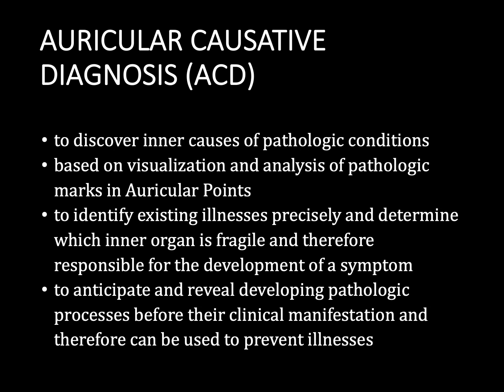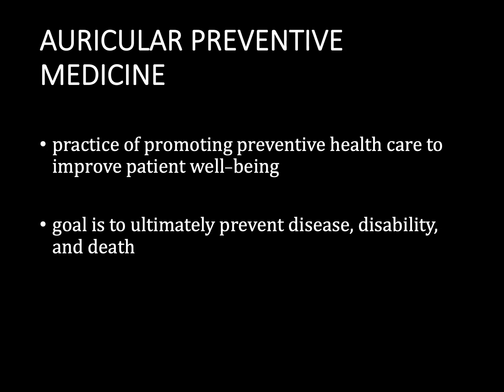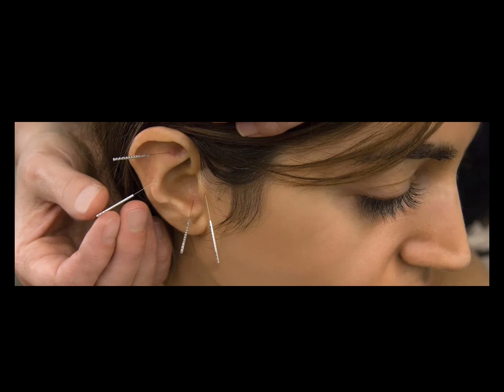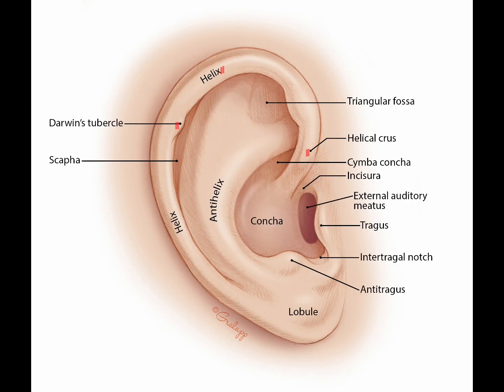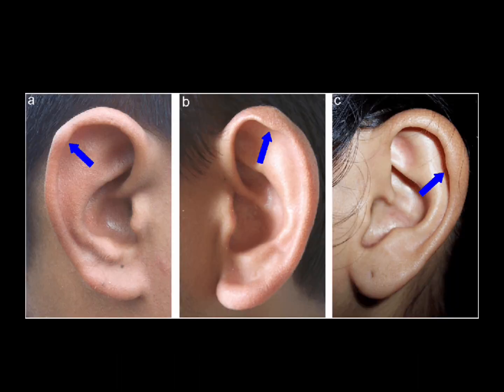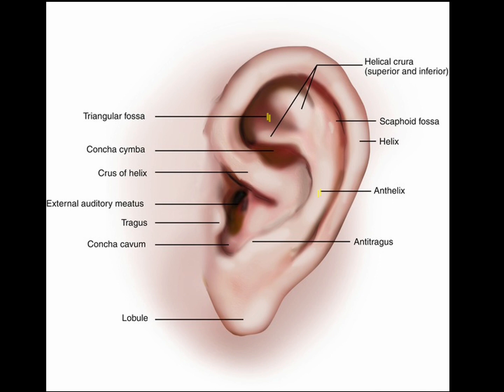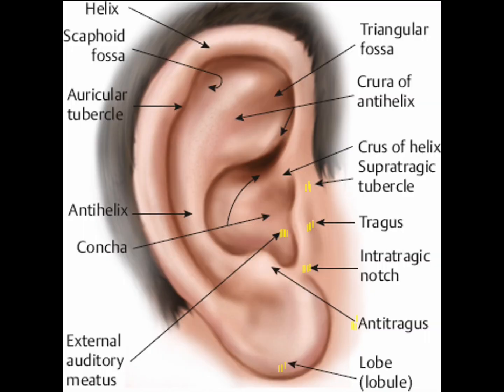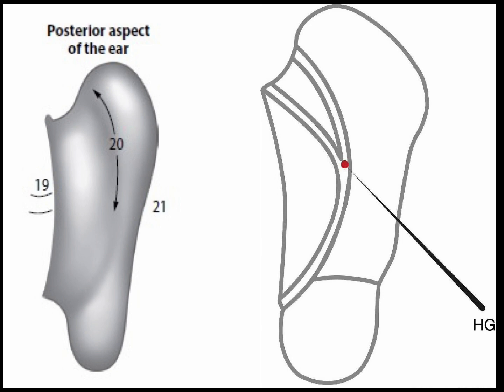EAR ACUPUNCTURE / AURICULOTHERAPY 06: Auricular Medicine Overview, Anatomical Terminology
Auricular therapy includes acupuncture, electroacupuncture, acupressure, lasering, cauterization, moxibustion, and bloodletting in the auricle. For 2500 years, people have employed auricular therapy for treating diseases, but the methods have been limited to bloodletting and cauterization